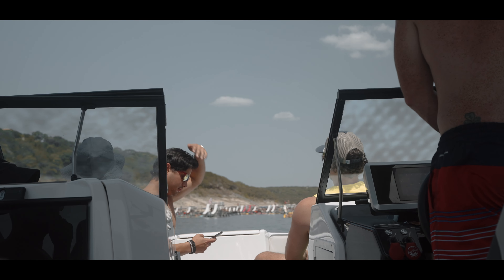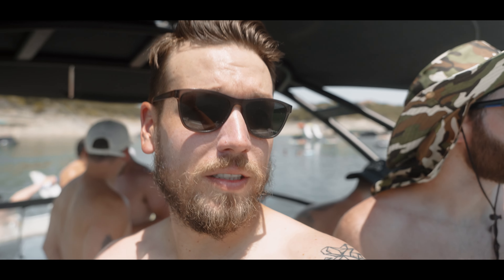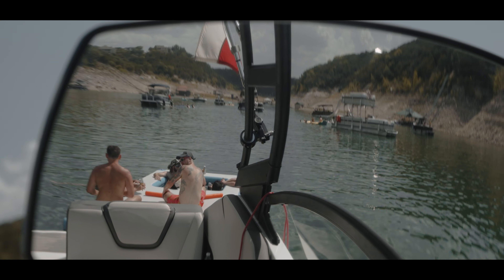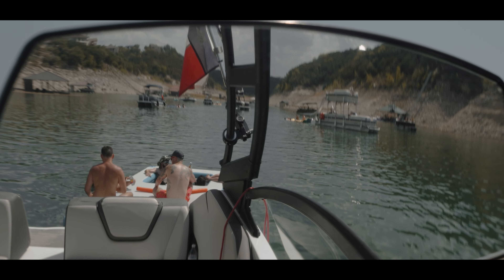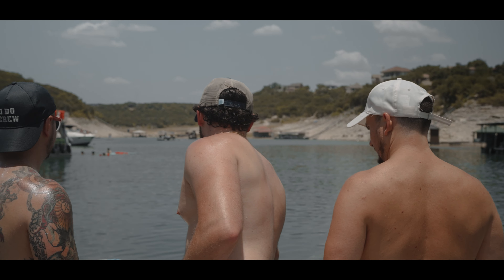Is There Really an Overheating Issue with the Sony A7iv?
Hello everyone! This is Kevin! Today I wanted to bring you along with me to talk about how the Sony a7iv handled the heat in texas and my experience with overheating!